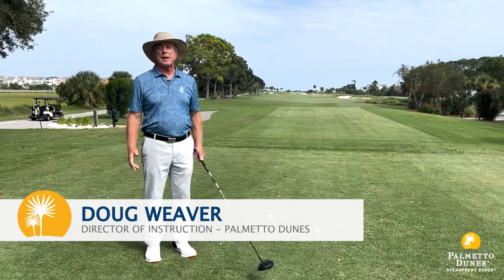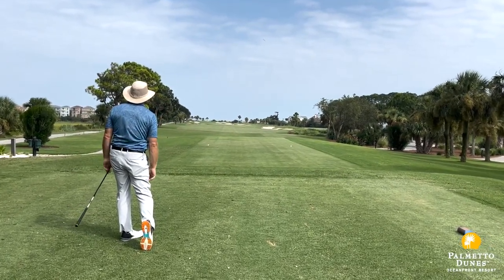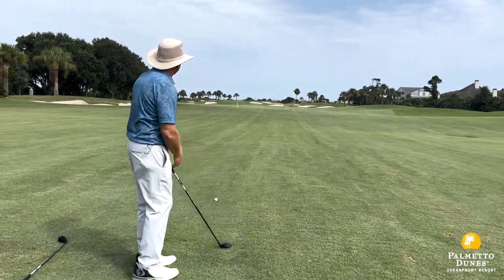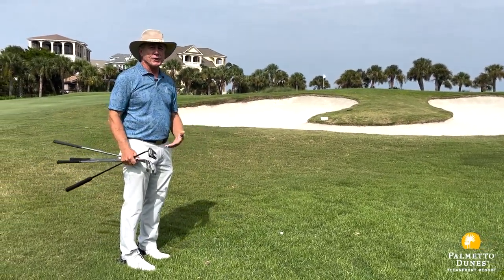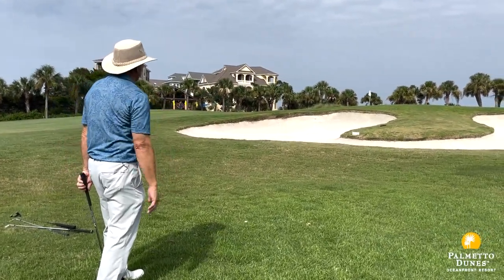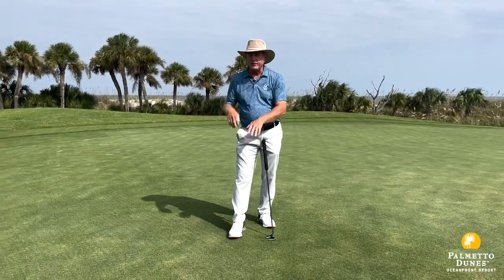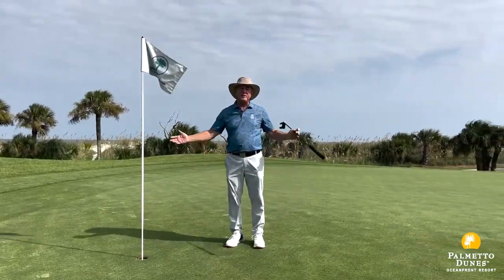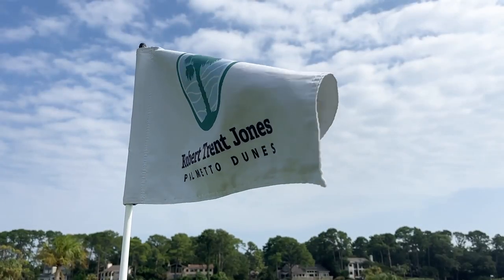Playing the Robert Trent Jones 10th Oceanfront Hole with Doug Weaver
Walk and play the Robert Trent Jones Oceanfront course's famous 10th hole with Director of Golf Instruction, Doug Weaver. Choose the right club, take chances and have fun. "Remember, when its breezy, swing easy! Let's go get a birdie!"

Learn more about the Palmetto Dunes Golf Academy and plan a playing lesson